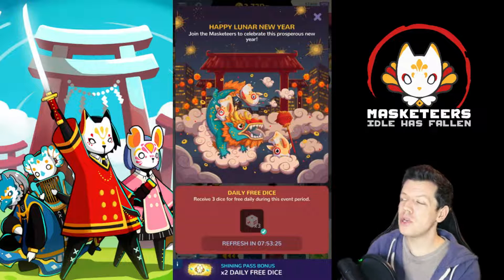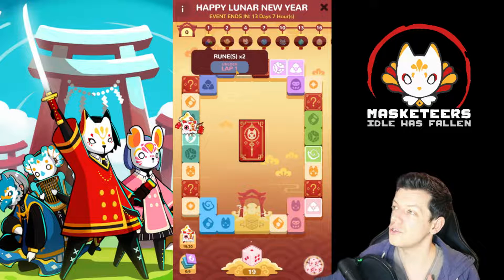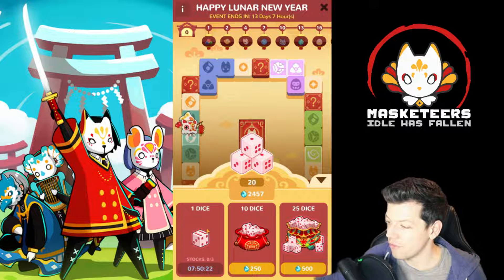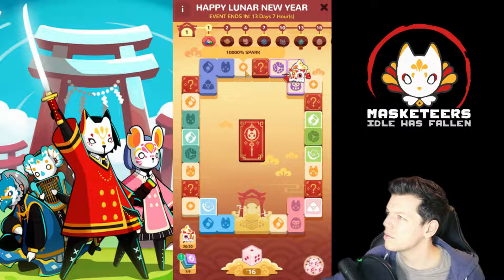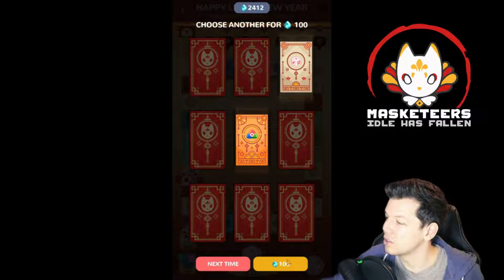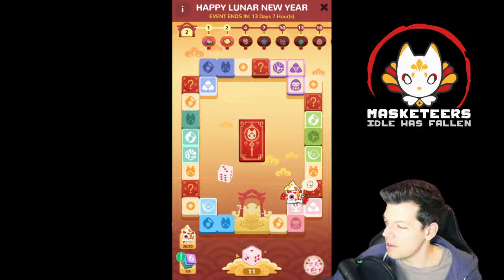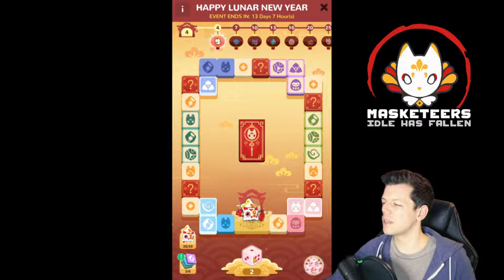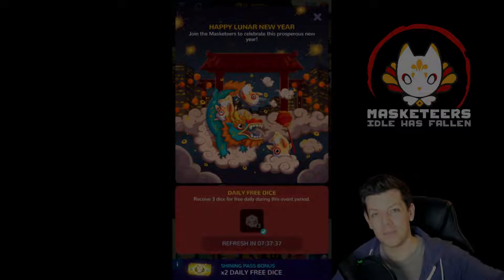LUNAR NEW YEAR EVENT | MASKETEERS: IDLE HAS FALLEN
❤️Soulrise❤️